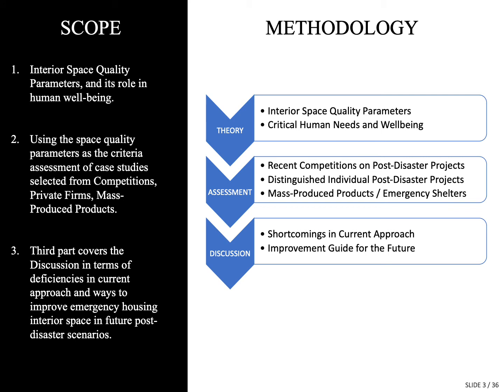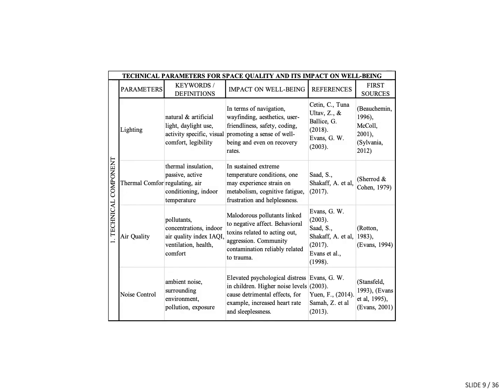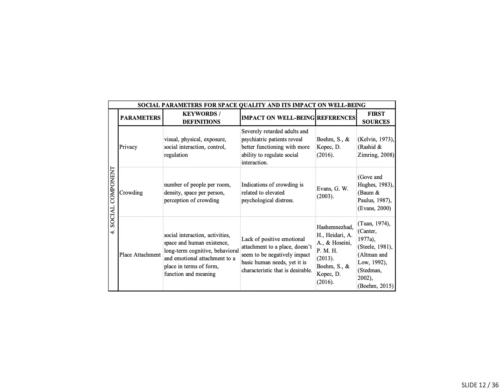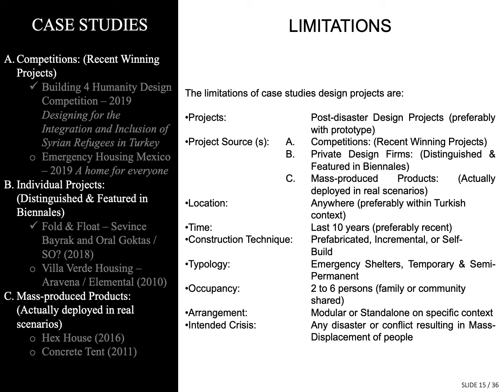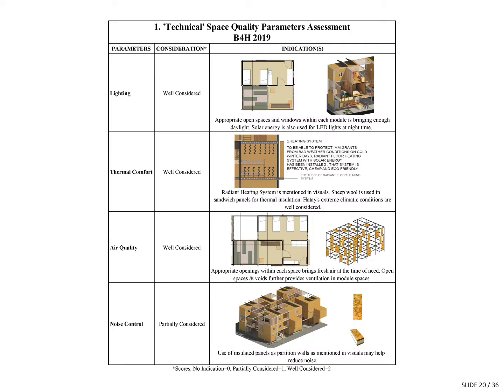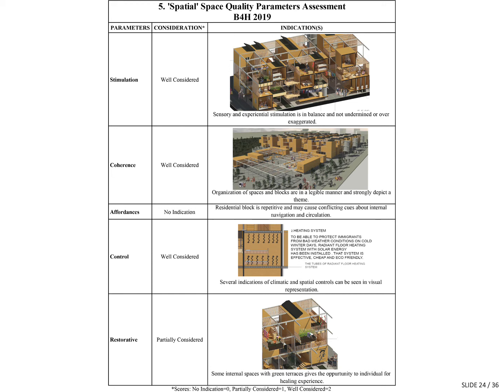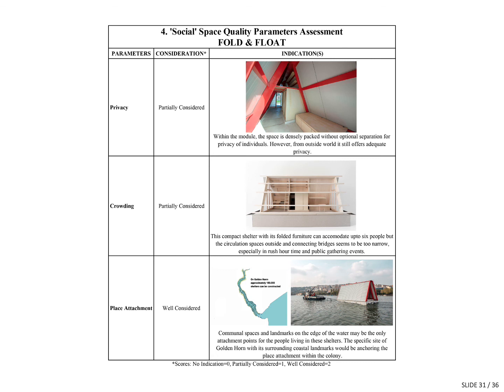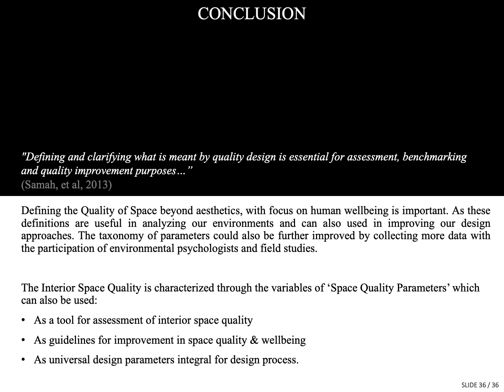ANALYSIS OF POST-DISASTER EMERGENCY HOUSING PROJECTS IN TERMS OF INTERIOR SPACE QUALITY PARAMETERS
Master Thesis by
Muhammad Nisar Ali Mirza
Thesis Advisor: Assoc. Prof. Gülnur BALLİCE (PhD)
Interior Architecture
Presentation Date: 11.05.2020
YASAR UNIVERSITY
GRADUATE SCHOOL OF NATURAL AND APPLIED SCIENCES
BORNOVA / İZMİR
April 2020